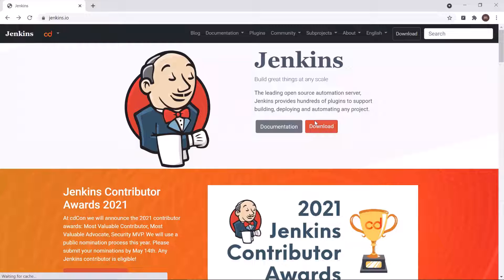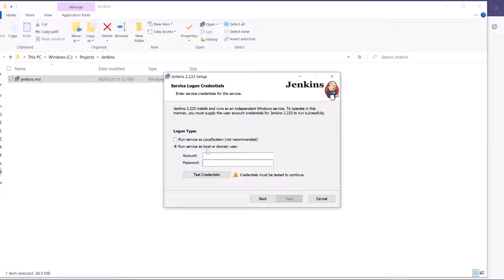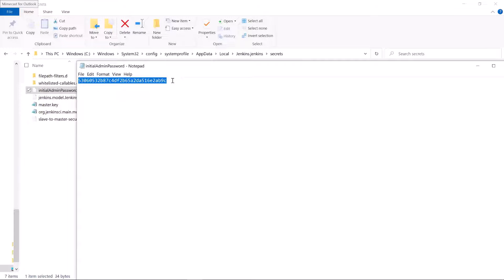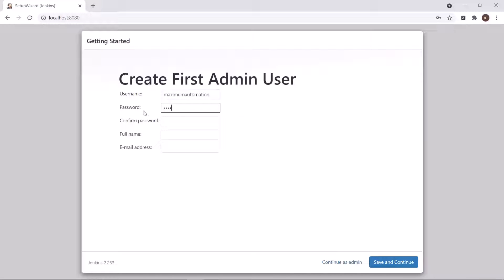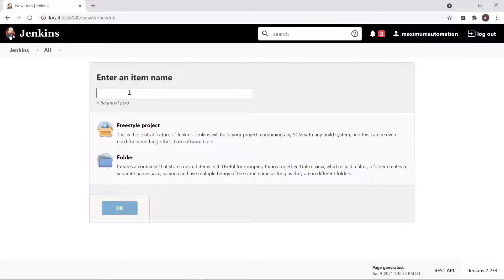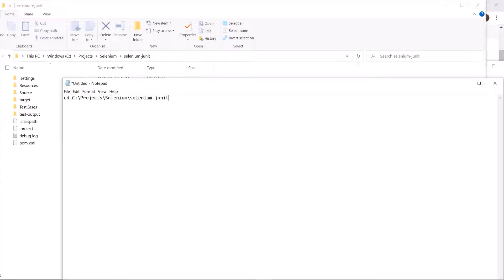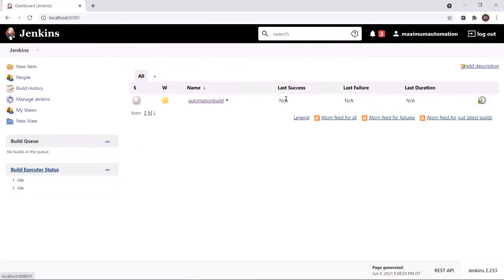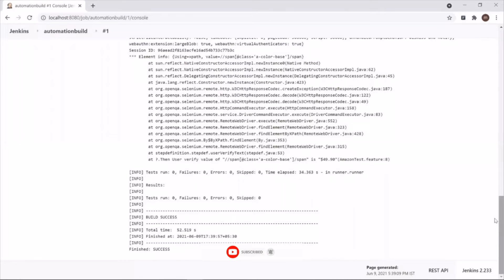#1 Jenkins integration | Selenium framework | Execute automation test using Jenkins build management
In this v0ideo we will discuss that how to integrate your automation script with Jenkins.
Jenkins is a free and open source automation server. It helps us to automate the process like project building, testing, and deploying as part of ci/cd pipeline that is continuous integration and continuous delivery.

We will discuss below items in details.
1. Jenkins installation
2. Create an automation build project in Jenkins
3. Create a batch command to run test automation script
4. Run automation test using Jenkins build.

Please comment in case of any queries.
Also please see my other videos as well.